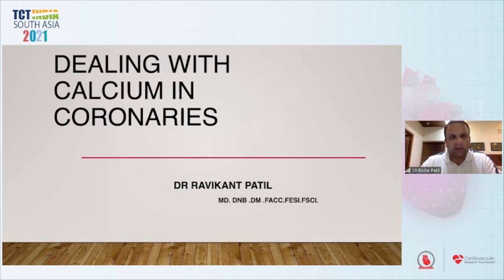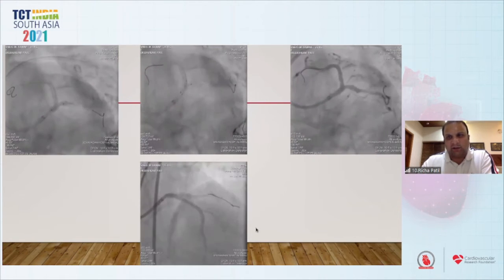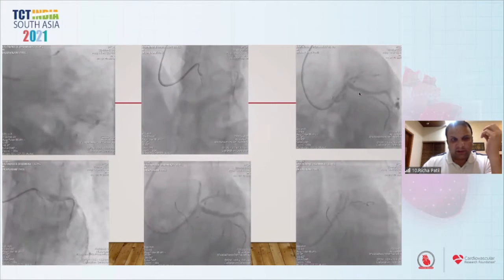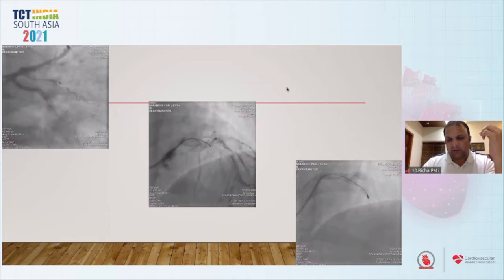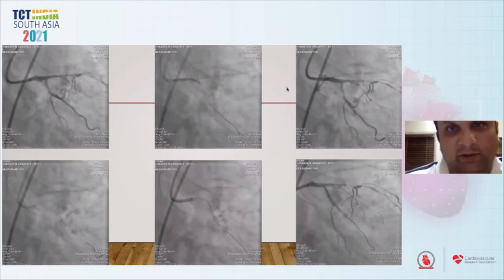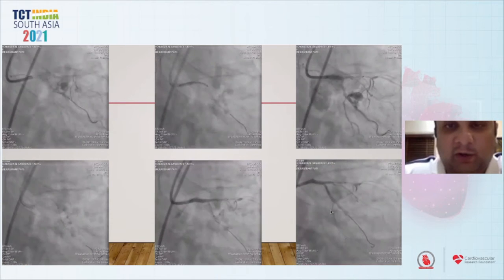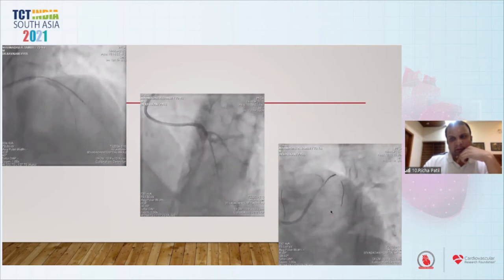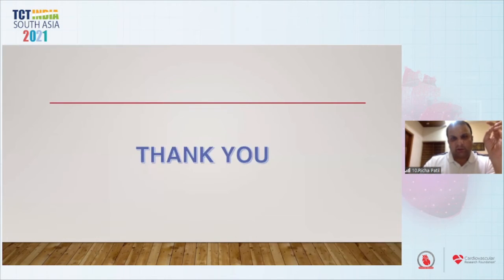TCT 2021 | Talent Presentations | Dr. Ravikant Patil | Arena 3 - Day 2